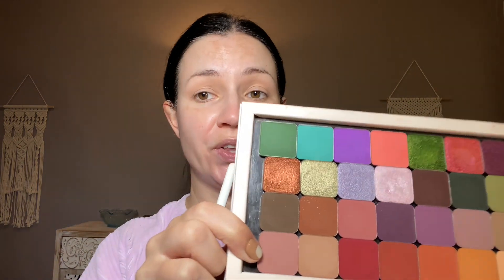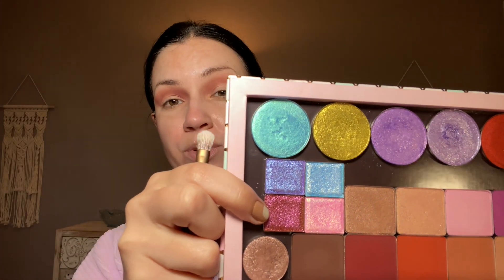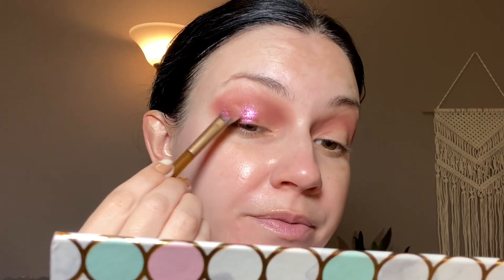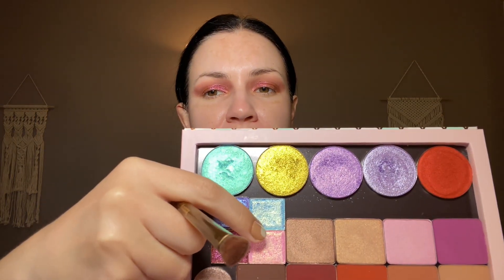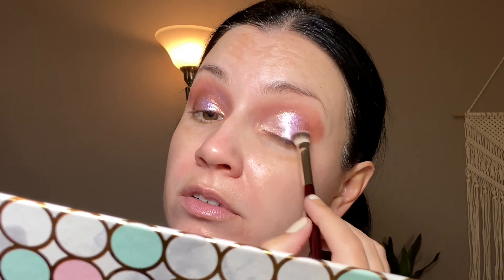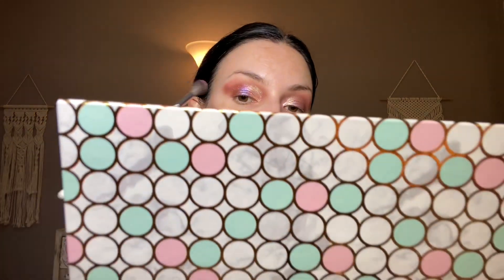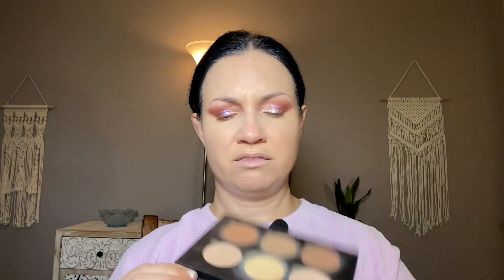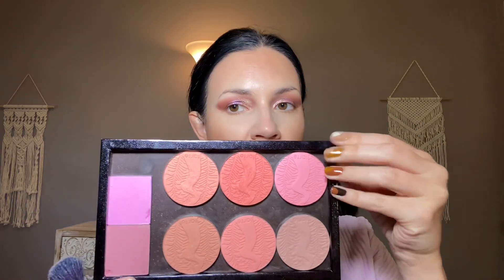MY MOST NEGLECTED MAKEUP PRODUCTS!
Clionadh Shadows: enamel, torch and sunbeam
MUG cupcake
Mac Painterly paint pot
Believe beauty concealer
Ole Henriksen primer
Yensa Super Serum foundation
Ciate every day vacay powder
Colourpop lip liner CTRL
Oden's eye lipstick in dry dates
Devinah highlighter in laced

code: CHICGEEK10

Nails: Sally Hansen In Nude Tral, Essie Daily Grind, Lights Lacquer Caramello, the Butler, and Olivia